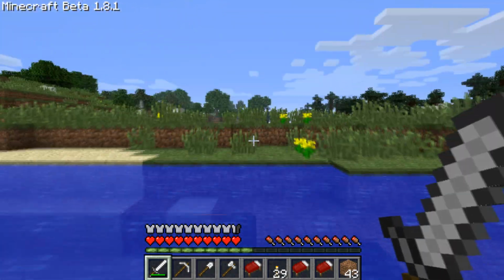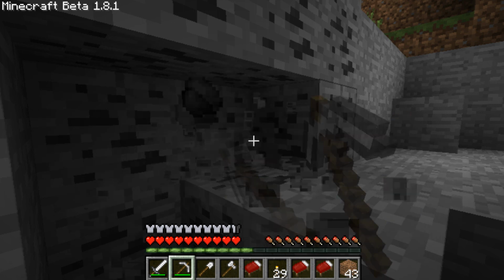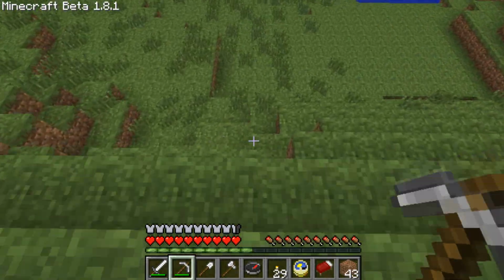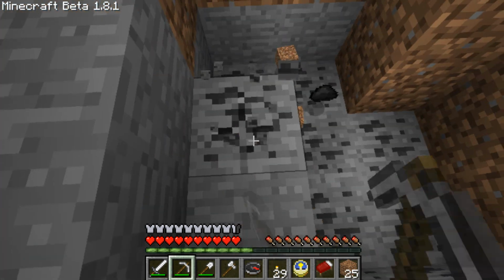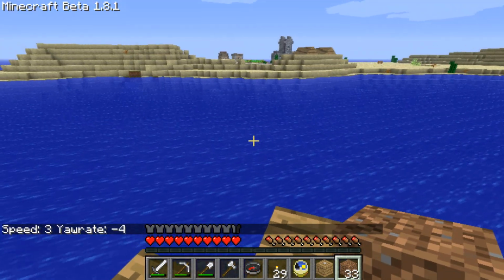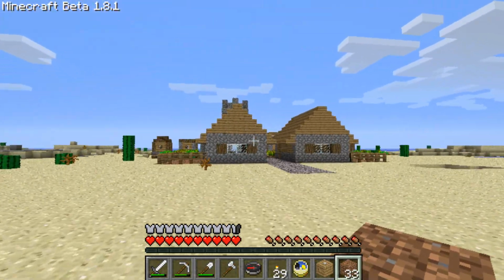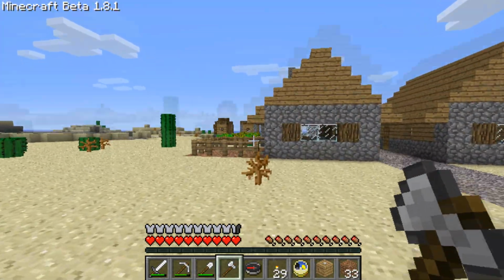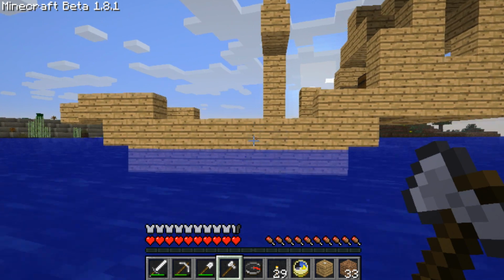Minecraft one piece adventures episode 2-(New Village)